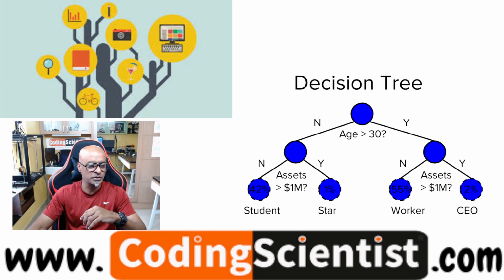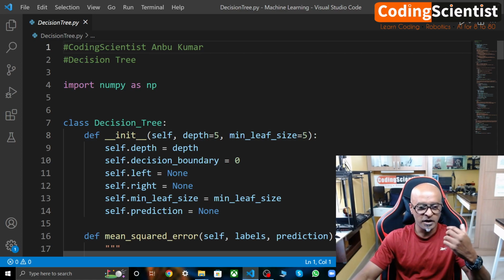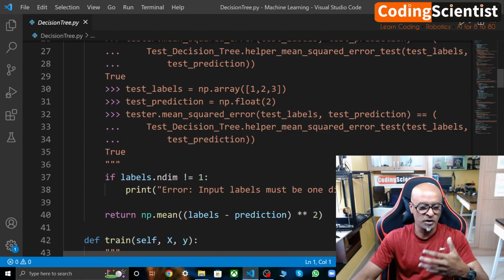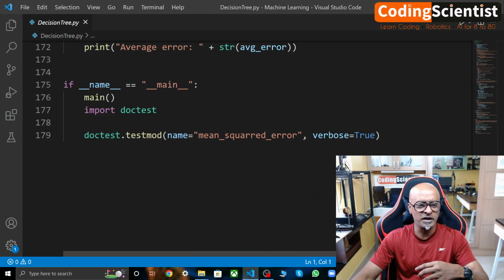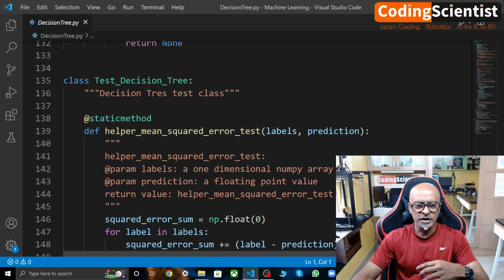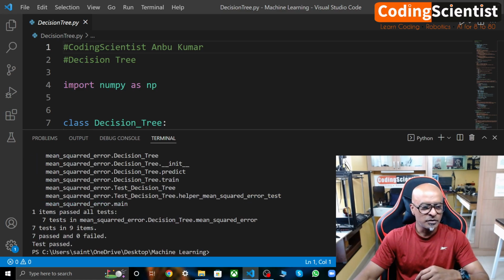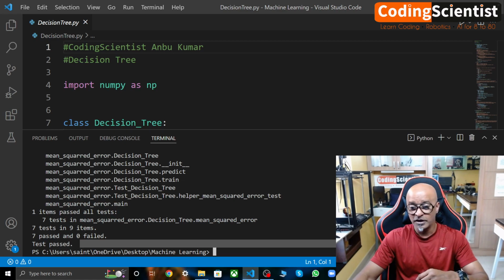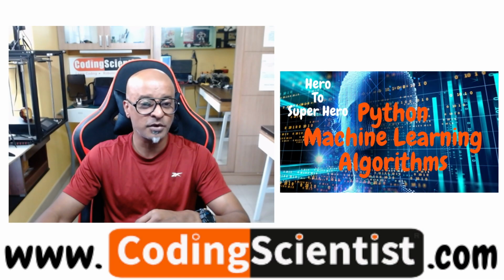Decision Tree Python Machine Learning Algorithm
Decision trees are constructed via an algorithmic approach that identifies ways to split a data set based on different conditions. It is one of the most widely used and practical methods for supervised learning. Decision Trees are a non-parametric supervised learning method used for both classification and regression tasks.

Decision Tree is a Supervised learning technique that can be used for both classification and Regression problems, but mostly it is preferred for solving Classification problems. It is a tree-structured classifier, where internal nodes represent the features of a dataset, branches represent the decision rules and each leaf node represents the outcome.
In a Decision tree, there are two nodes, which are the Decision Node and Leaf Node. Decision nodes are used to make any decision and have multiple branches, whereas Leaf nodes are the output of those decisions and do not contain any further branches.